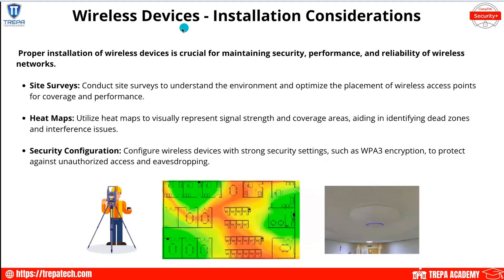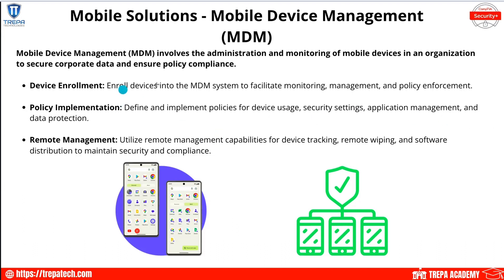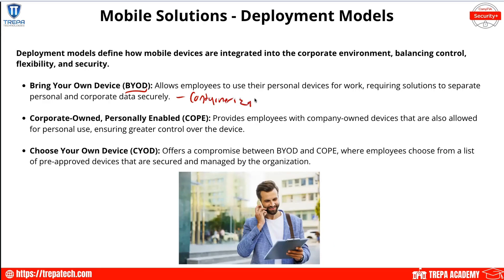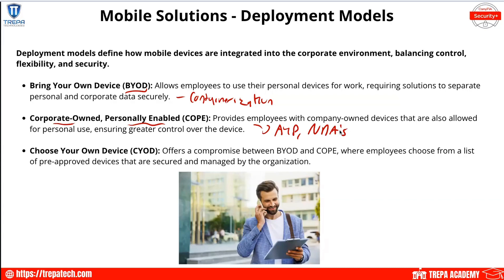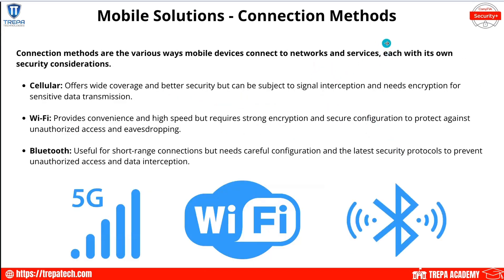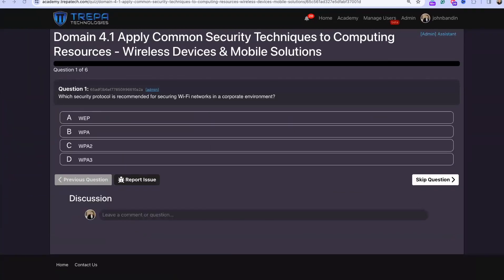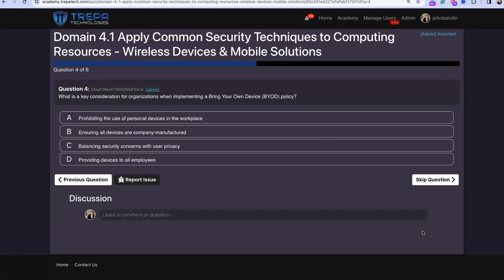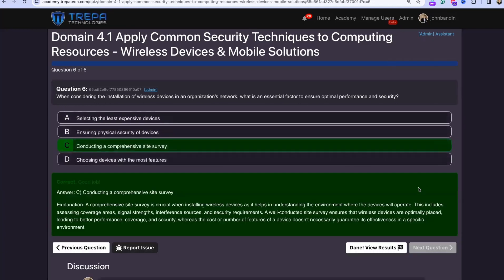SECURITY PLUS COURSE 2024: Domain 4.1 Wireless Device & Mobile Solutions - SY0-701 FULL COURSE